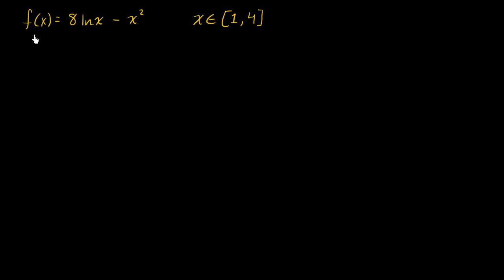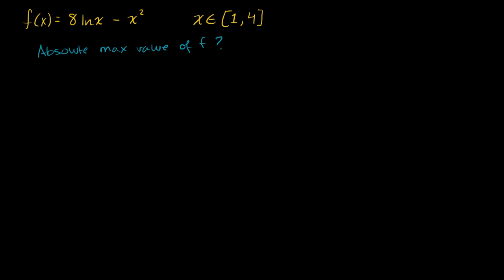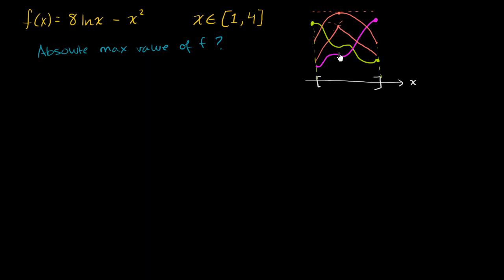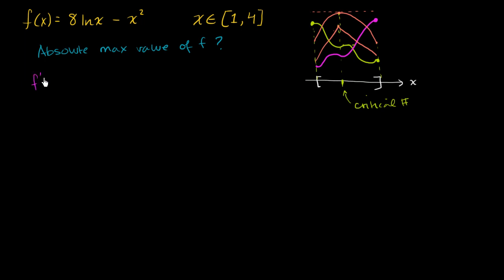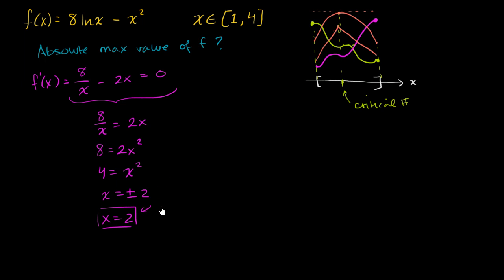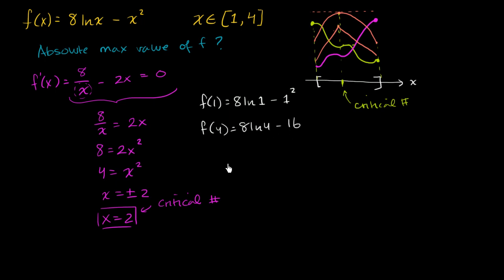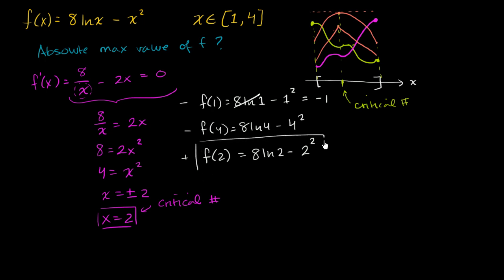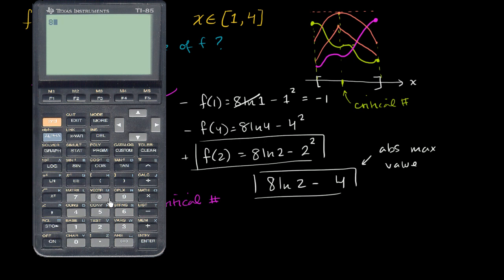Finding absolute extrema on a closed interval | AP Calculus AB | Khan Academy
Sal finds the absolute maximum value of f(x)=8ln(x)-x_ over the interval [1,4]. Created by Sal Khan.